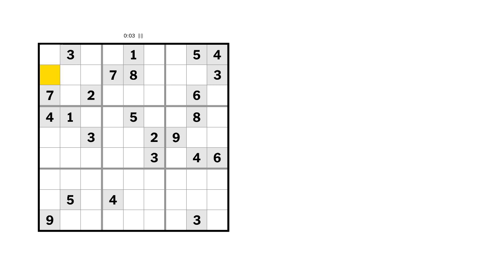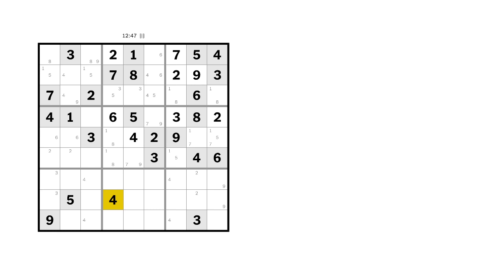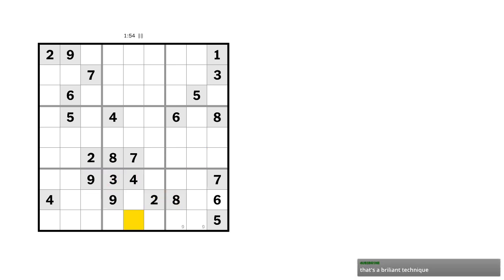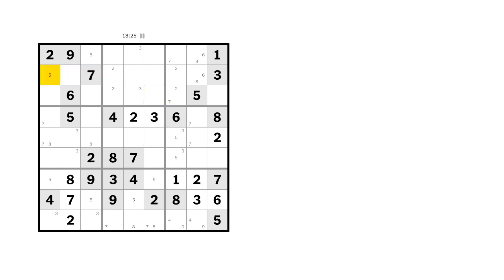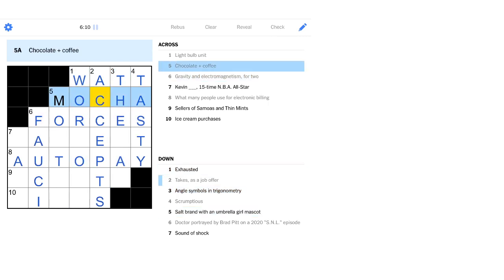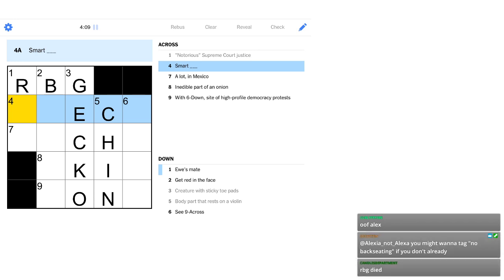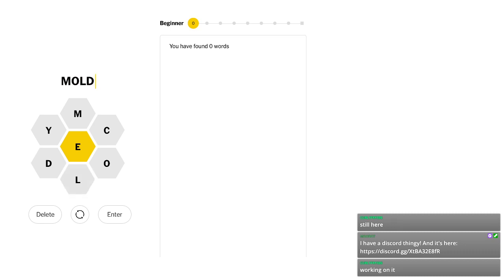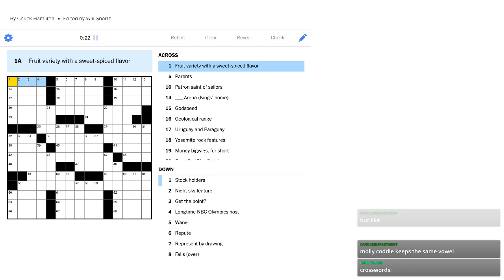New York Times Sudokus - 02/01/2021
0:00:00 Awaiting Transmission
0:05:55 Intro
0:06:43 New York Times Easy
0:08:54 New York Times Medium
0:33:29 New York Times Hard
0:52:25 Mini Crosswords